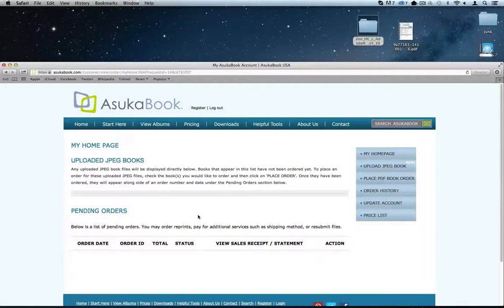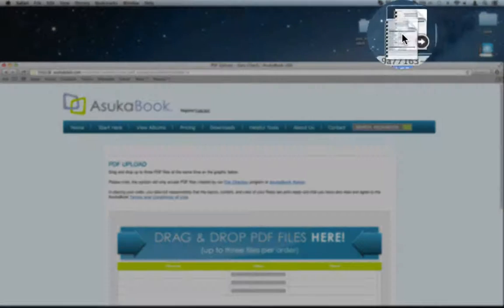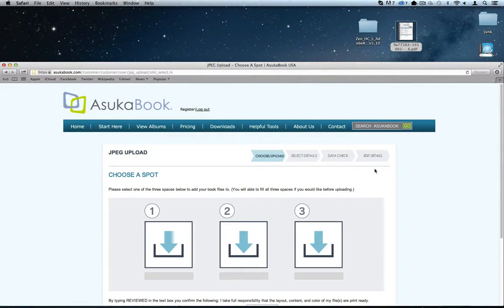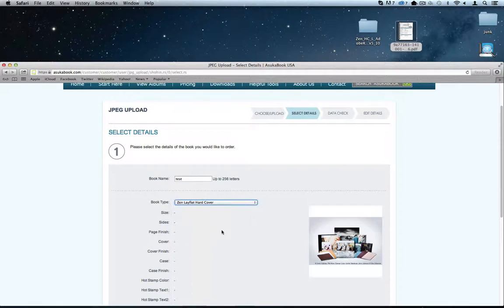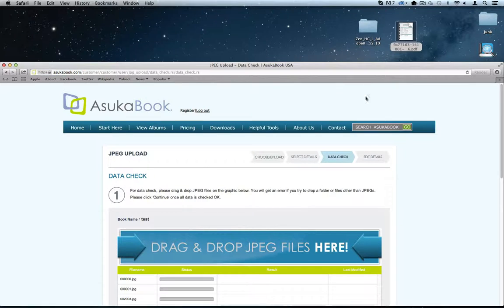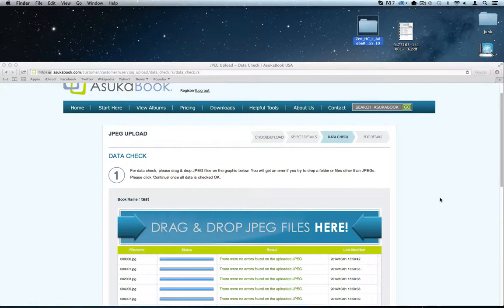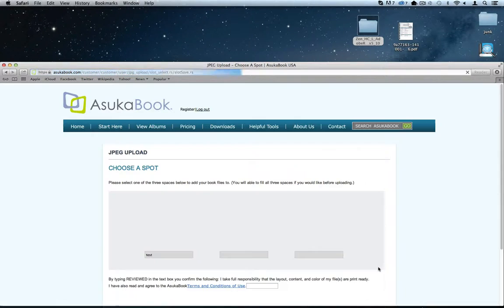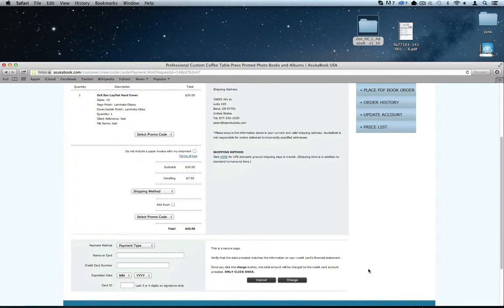AsukaBook PDF upload system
A quick overview of how to upload a PDF to place an order on AsukaBook.com